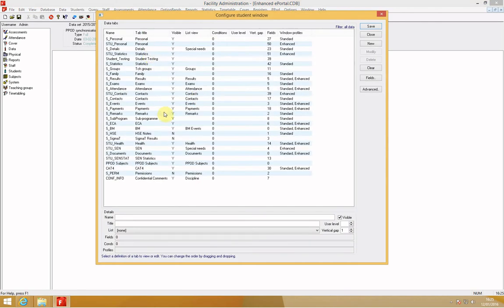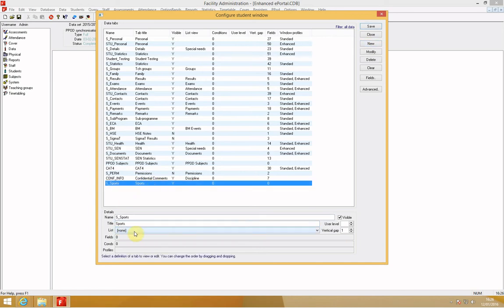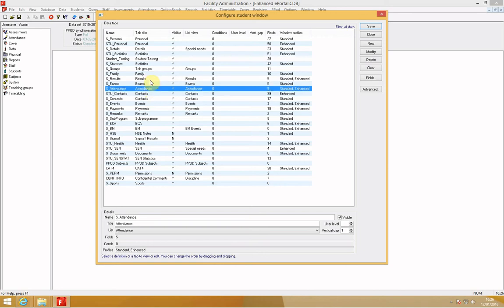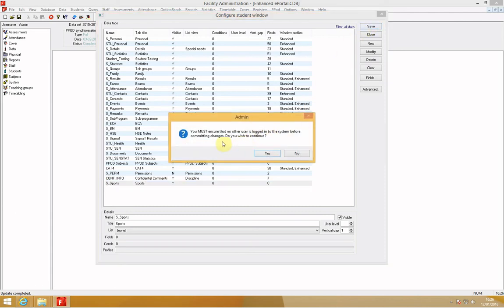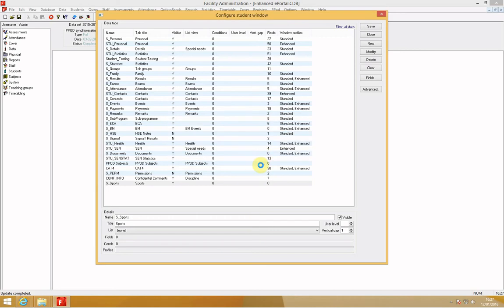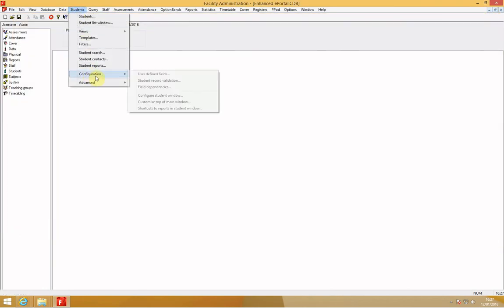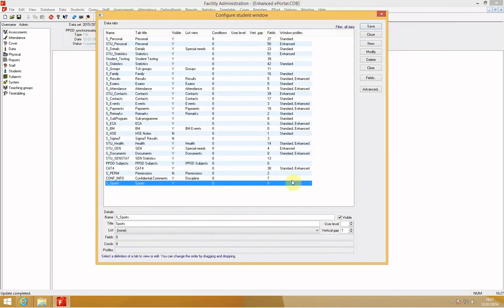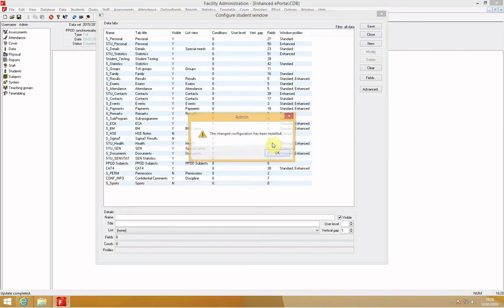User defined Tabs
This video demonstrates how to generate a custom student tab and add to the student window.